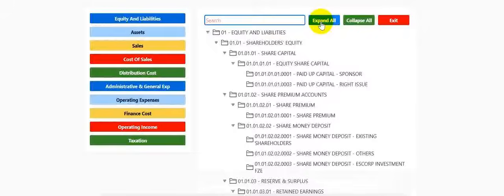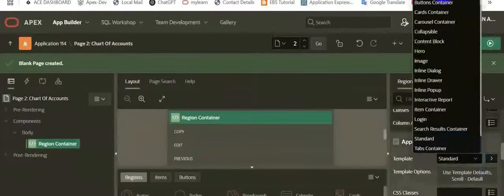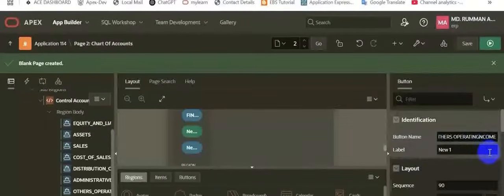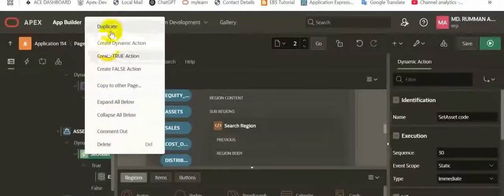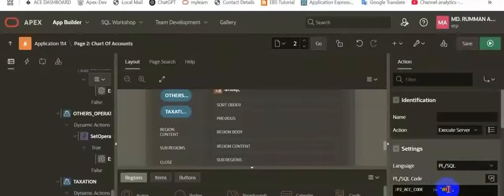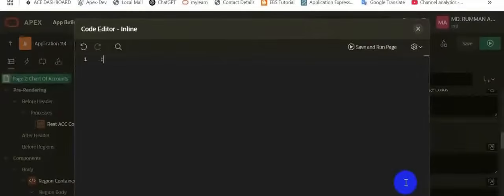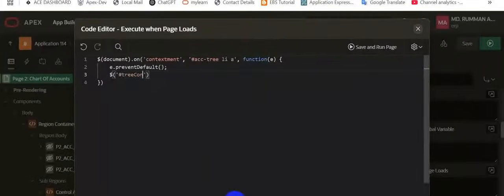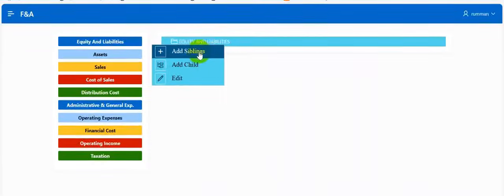How to add custom Context Menu in Oracle APEX Tree Region || Implement Chart of Accounts (Part 1)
In this tutorial, we dive into the powerful capabilities of Oracle APEX's Tree Region by building a dynamic and interactive Chart of Accounts (COA) module. This is Part 1 of the series, where you will learn how to structure your account hierarchy visually using the Tree Region, and extend its functionality with a custom context menu for enhanced user interaction.

🔹 What You’ll Learn:
How to create a Tree Region in Oracle APEX
Techniques to display hierarchical data (like COA) in a tree structure
How to build a right-click context menu with custom actions (e.g., Add, Edit, Delete)
Best practices for managing parent-child nodes in financial or organizational structures.

🔹 Use Case:
This video is ideal for Oracle APEX developers looking to implement an intuitive and interactive financial module, especially those working on ERP, Accounting, or HR systems where hierarchical data structures are essential.